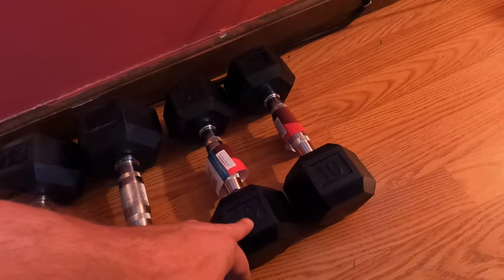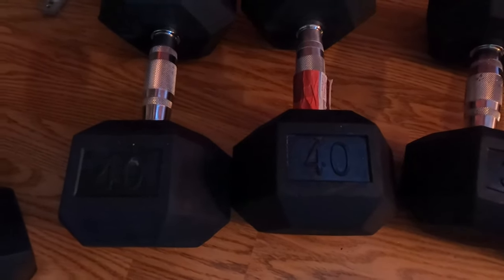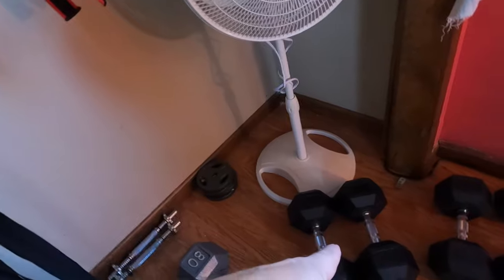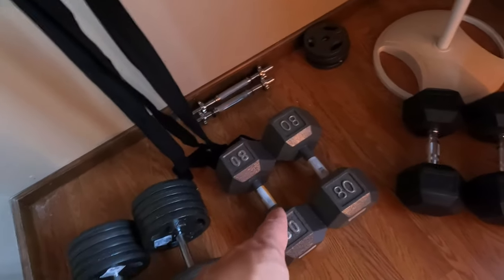Rare Bicep Movement/New Dumbbells/Fundraiser Live Stream 9 10 21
Just a quick few clips of my workout PLUS a bicep movement you might not know about. Always nice to learn something new. PLUS my amazing deal on some new dumbbells. AND my Live Stream Channel Fundraiser announcement. GET UP,GET OUT,GET RAD and DO IT TO IT!!